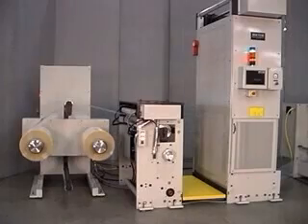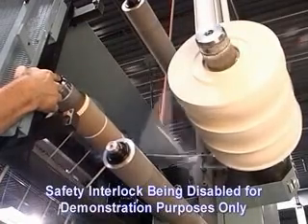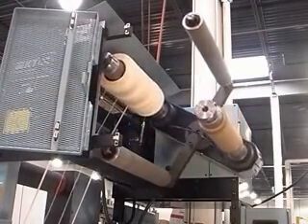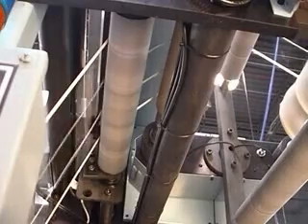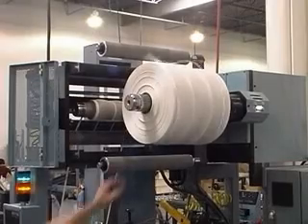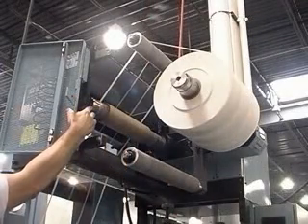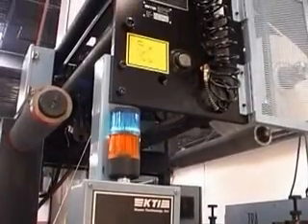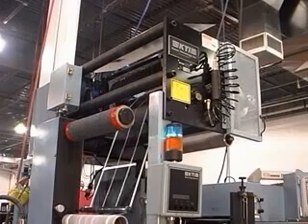MT Matrix Rewinder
Keene Technology, Inc.

14357 Commercial Parkway
South Beloit, IL 61080 USA

Eliminates Press Stops for Removal of Matrix Waste
•Combined with a KTI Butt Splicer and Turret Rewinder, this machine is the final step to Full Label Press Automation

•Designed to Mount Over a Press

 Specifications
•Web Width: Up to 24 inches (609 mm)
•Roll Diameter: Up to 24 inches (609 mm)
•Splice Speed: Up to 800 FPM (243 mpm)
•Materials: Waste Matrix from Pressure
•Sensitive Label Stock